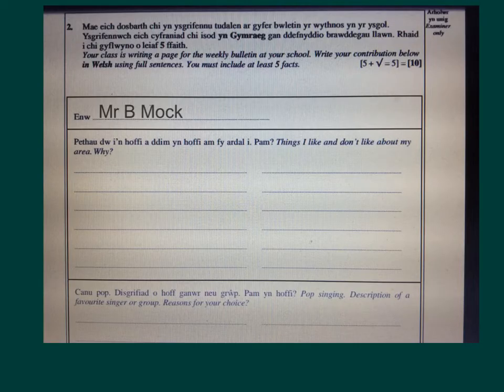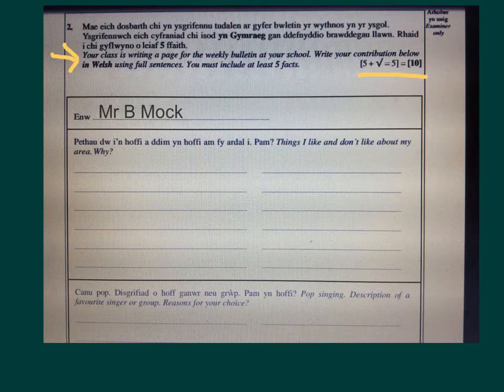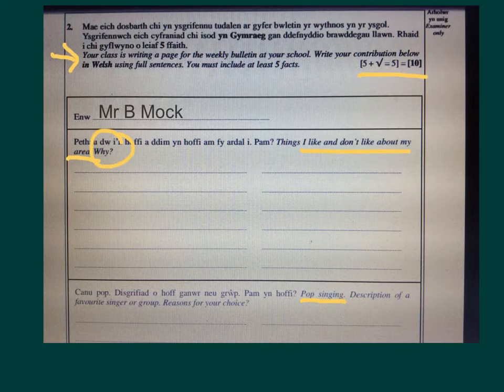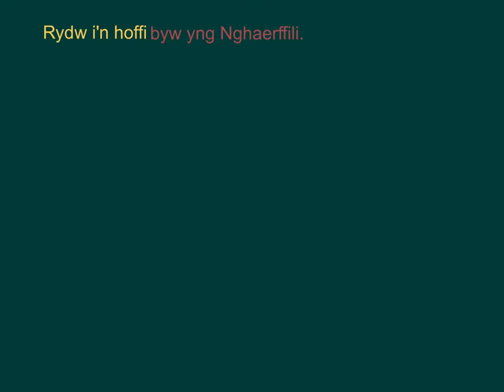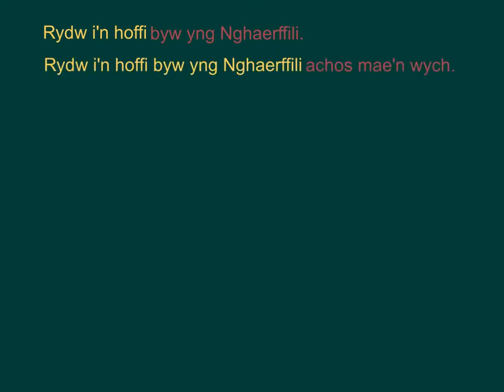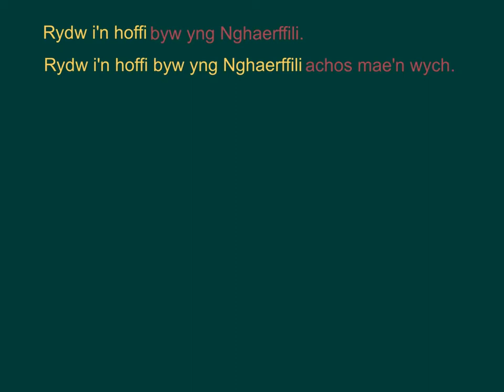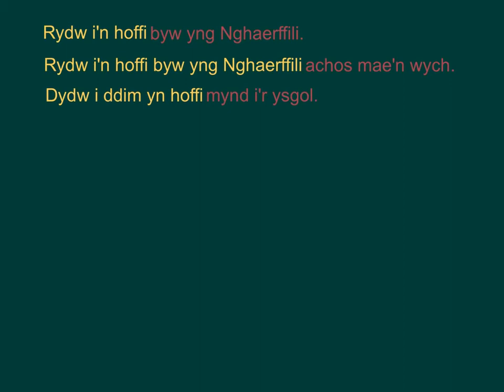Video Lesson for Unit 1 Question 2 Welsh Second Language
Video lesson to help you maximise your marks on this question.